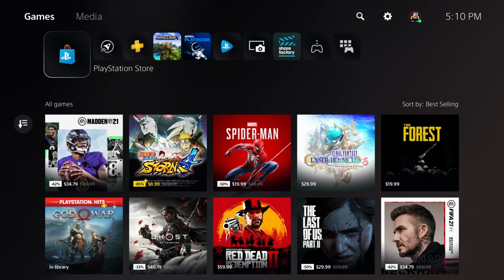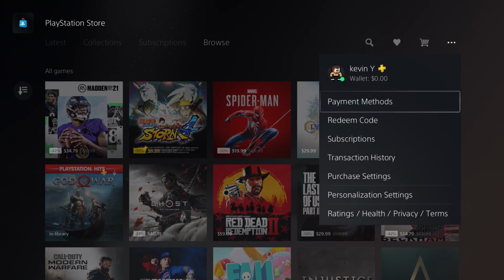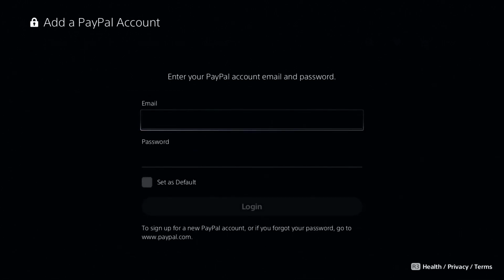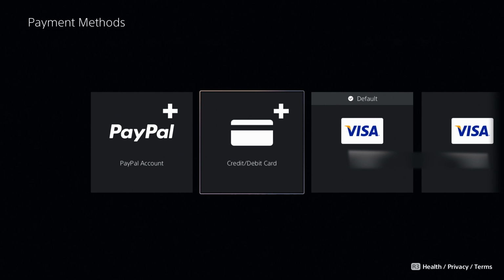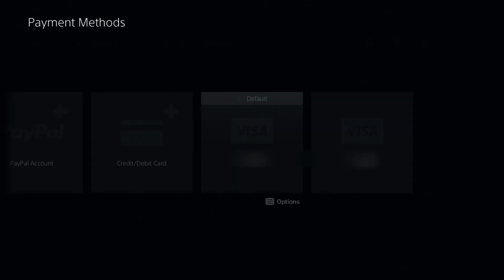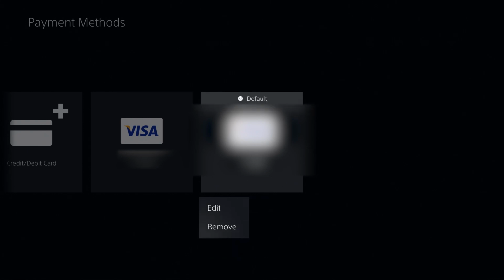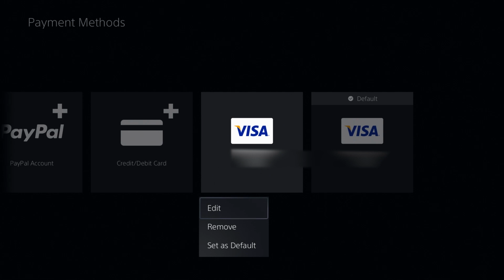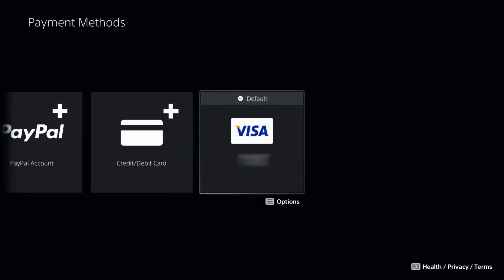PS5| How to Add/Delete Debit or Credit Card To PlayStation 5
PS5 on Amazon
DualSense Wireless Controller Spider-Man: Miles Morales Ultimate Launch Edition – PlayStation 5
Call of Duty: Black Ops Cold War Souls – PlayStation 5

Quick Video on how to Add/ Delete  your credit/ Debit card on the new Sony PlayStation 5.
This Ps5 was purchased from GameStop online as a bundle. We were able to pick one up 10 minutes after the site launch. We tried Wal-mart multiple times and was unsuccessful like many of you. It was also impossible to get one on Ebay for under 1k USD. I don't now why GameStop would include a PS4 headset in this bundle instead of a PS5 one. ALMOST AT 5K SUBS THANK YOU EVERYONE WHO HAS SUPPORTED THIS CHANNEL.